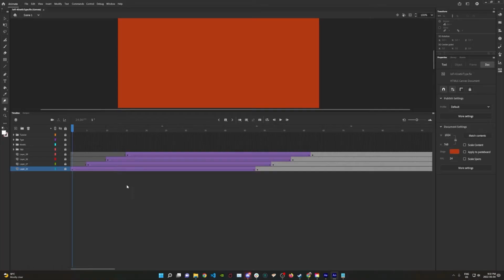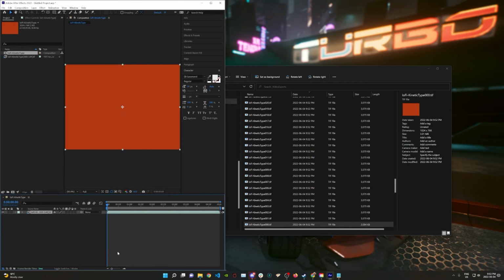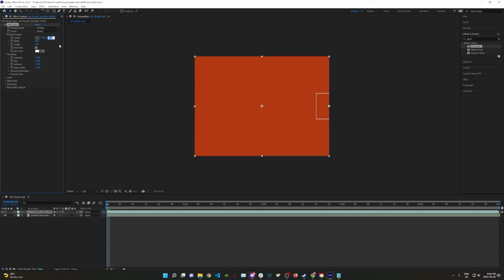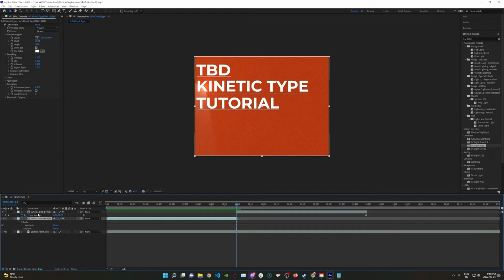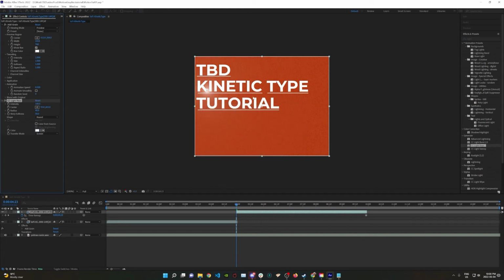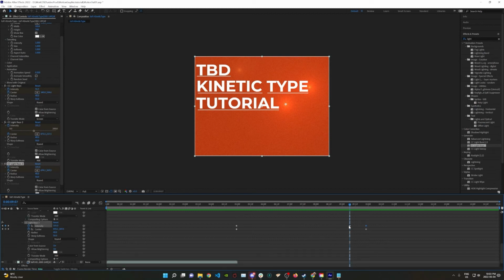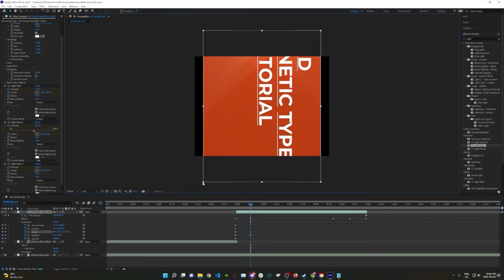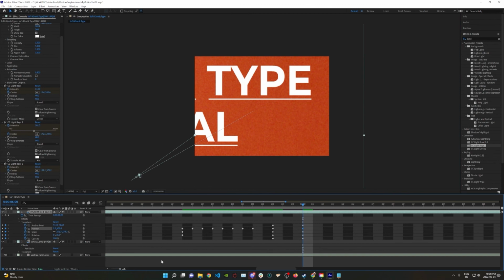Intro to Motion Graphics 101 Vol.3 - Intro to After Effects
Part 3 of a 4 Part tutorial series showing us make our intro!
This time we are in Animate.

If there is a program or technique you would like us to cover, just mention it in the comments below.